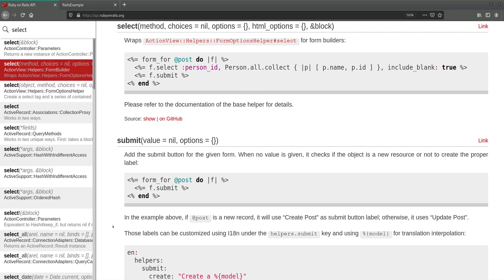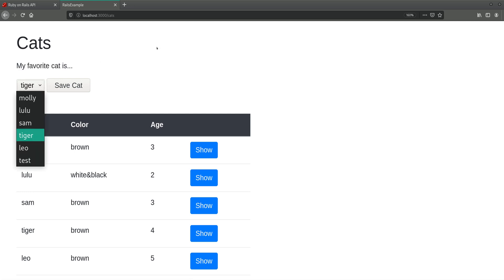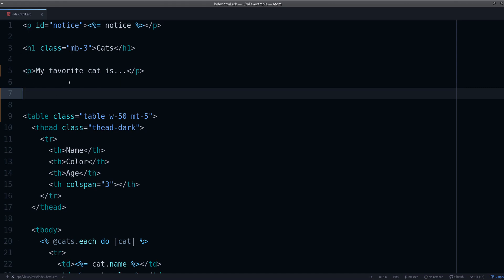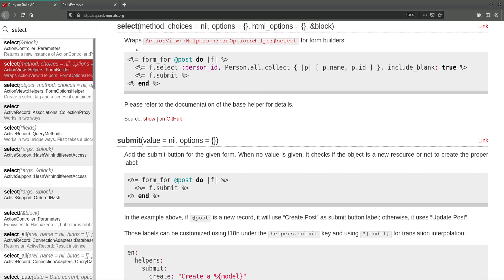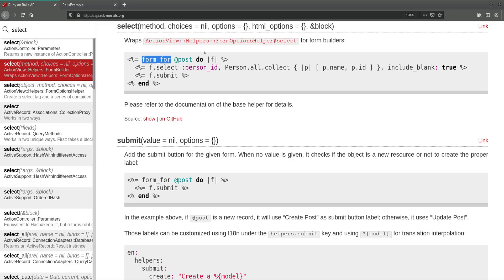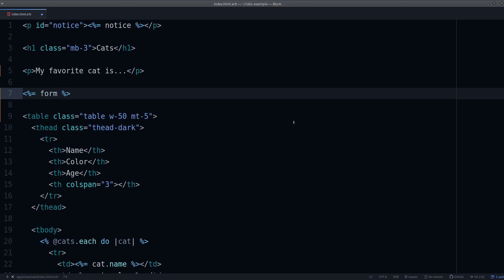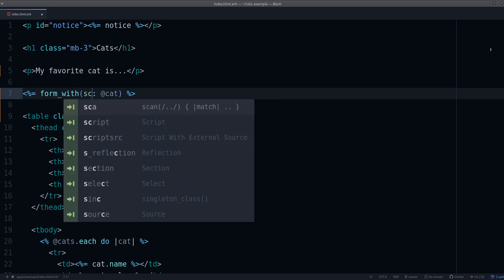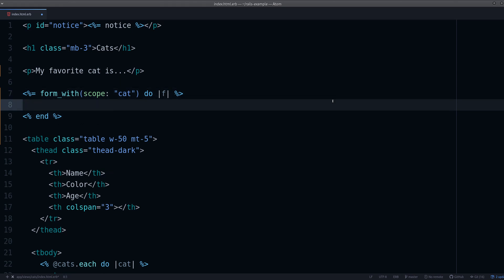How to Create a Dropdown Element In Your Rails Application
Forms are the base for user interaction in any web application, including your  Ruby on Rails projects.

Input fields like text, number, or email are simple & easy to understand. But other elements like a dropdown menu are a little more complex...

This video reveals the details on exactly how dropdown (or select) type of form elements work in Rails with a step-by-step example.